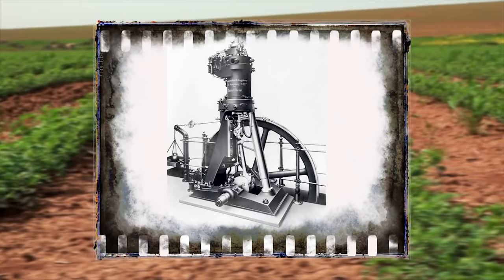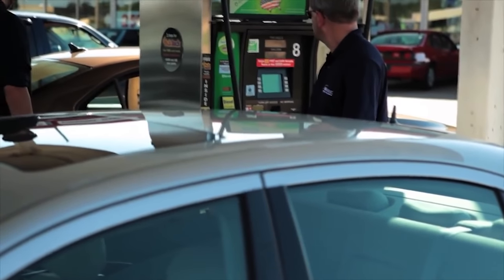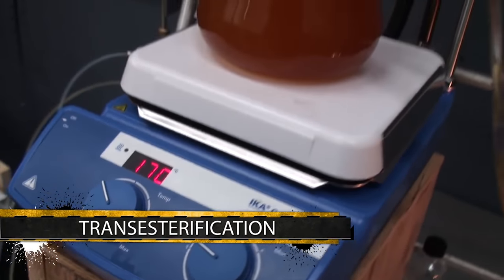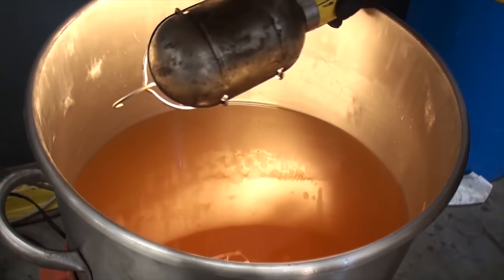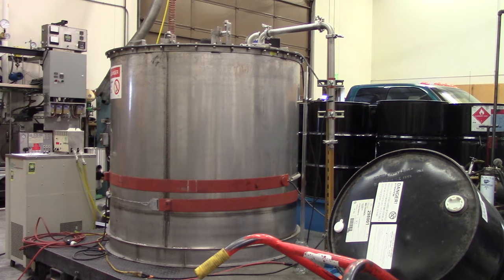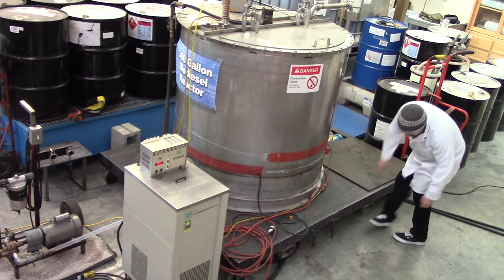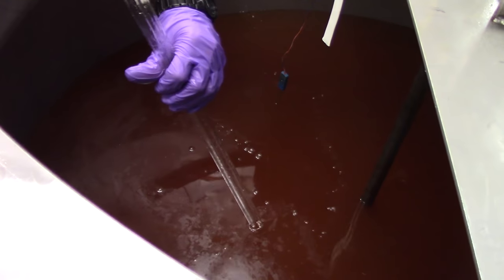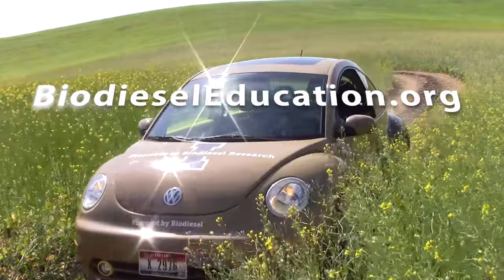How We Make Biodiesel (2018)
At the University of Idaho Biodiesel Education Program, we use waste vegetable oil from campus dining services and perform the transesterification reaction to turn it into fuel. Our biodiesel production facility fuels several campus vehicles. In this video, we demonstrate how we make a batch of biodiesel for use in our fleet.

The Biodiesel Education Program at the University of Idaho strives to provide unbiased biodiesel information.